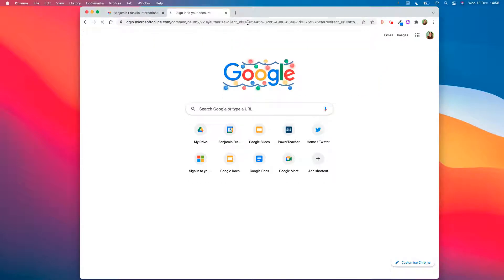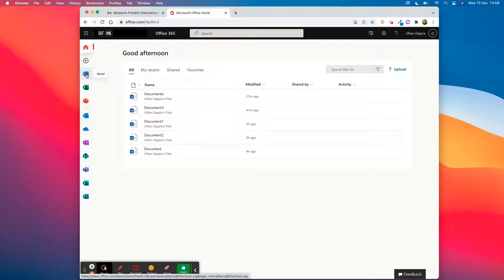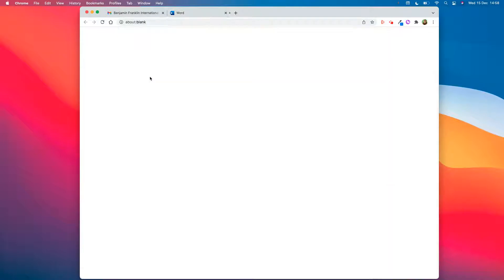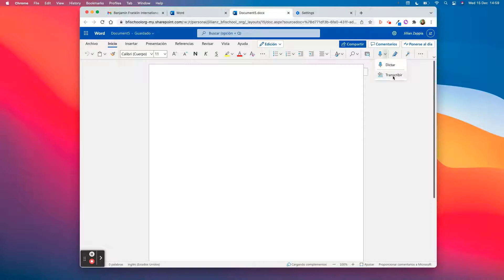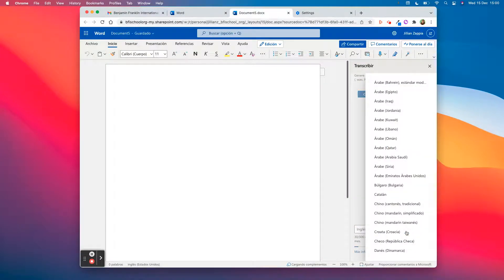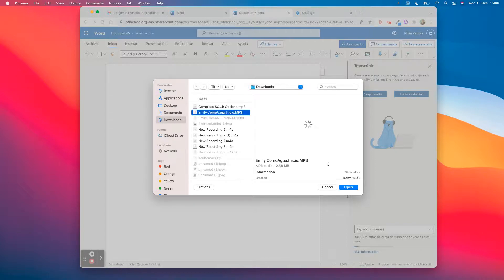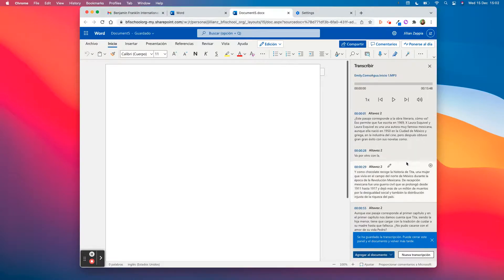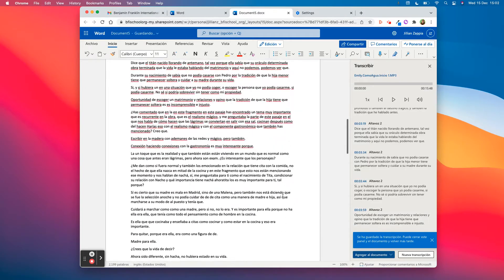Transcribe Audio Files with Microsoft 365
This is particularly useful for IB teachers who administer oral exams and want to create a transcription of students' oral responses.

and follow the directions in the video.